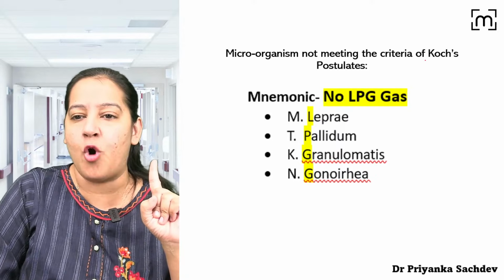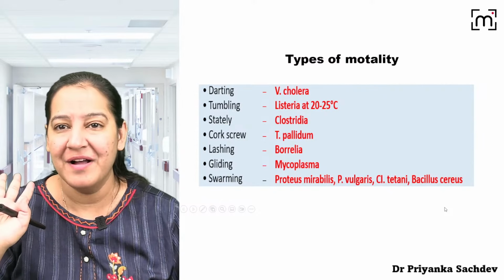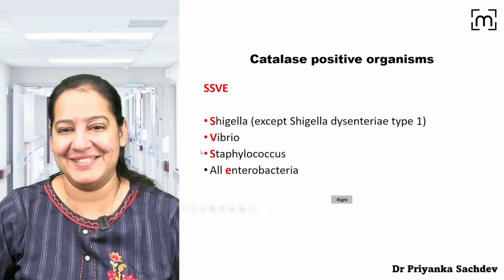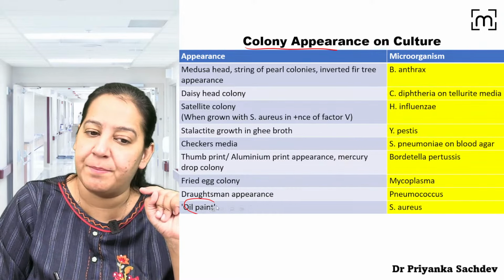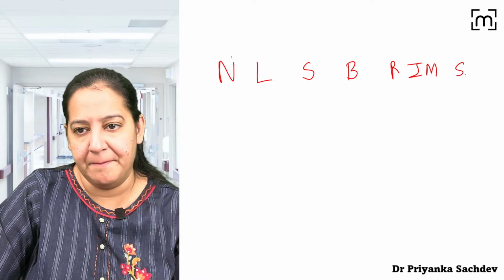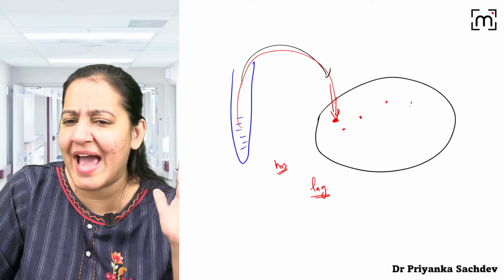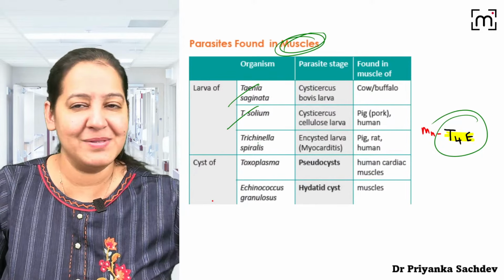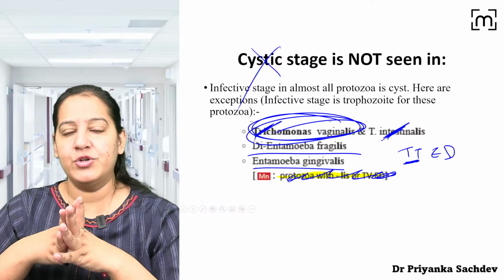MICROBIOLOGY MUST DO (MD) TOPIC BY DR PRIYANKA SACHDEV